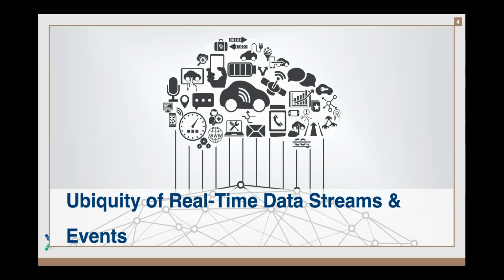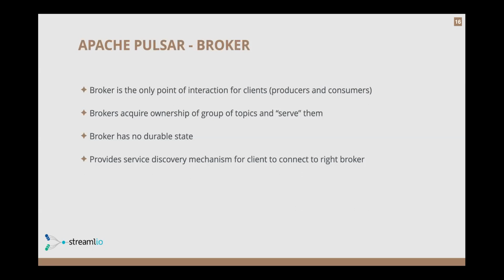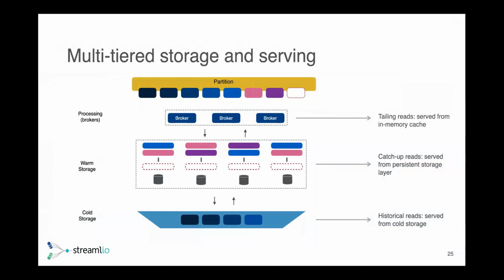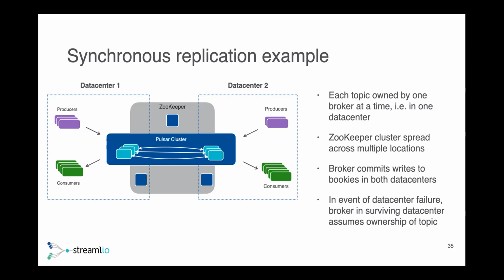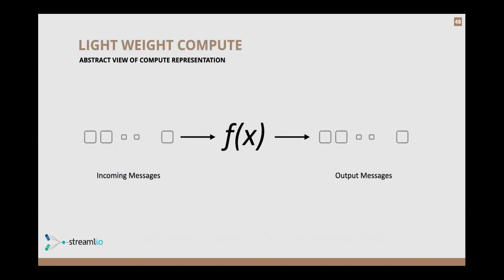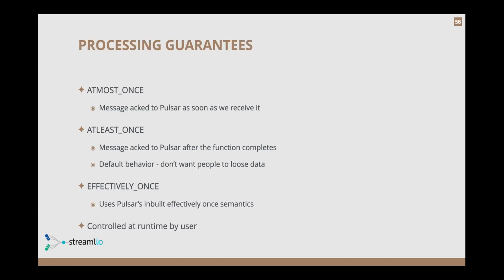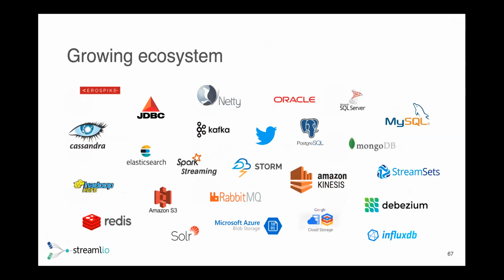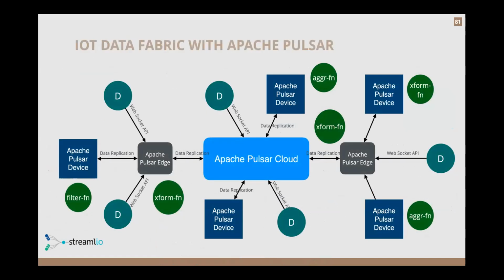DataOps Poland #6 Introduction to Apache Pulsar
This talk will provide a simple introduction to the concepts behind Apache's Newest Pub-Sub Messaging Platform Pulsar. It will delve deeply into Pulsar's overall architecture and individual features, such as tiered-storage and serverless compute with Pulsar functions. Finally, I will provide guidance on which use cases are best suited to take full advantage of Apache Pulsar's many strengths.

About a speaker:

David is a Director of Solution Architecture at Streamlio, and also a contributor to the Apache Pulsar, and Apache NiFi projects. He was formerly the Global Streaming Practice Director at Hortonworks, where he was responsible for the development of best practices and solutions for the professional services team, with a focus on Streaming technologies including Kafka, NiFi, and Storm. He is an author of “Pulsar in Action”, and holds a Master’s Degree in Computer Science from Kent State University.